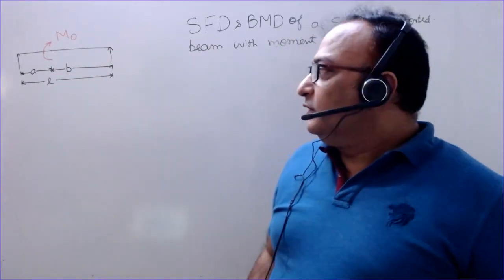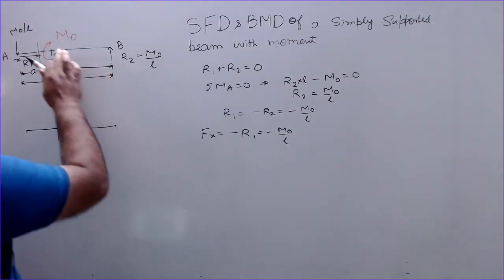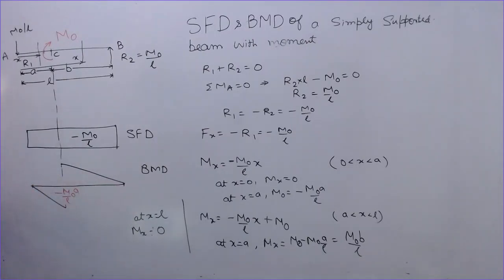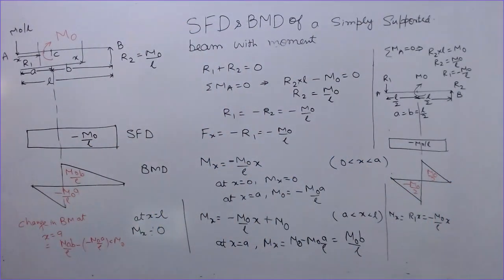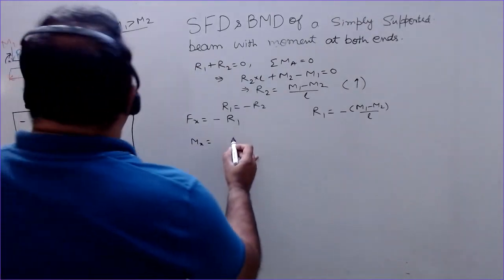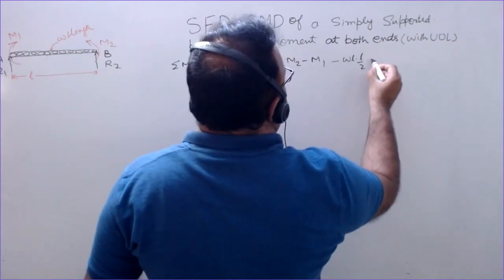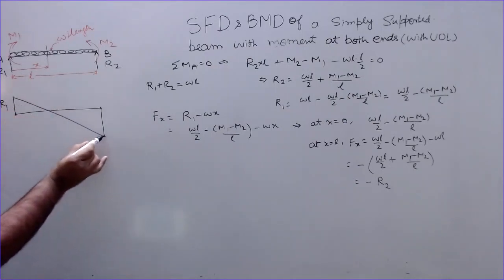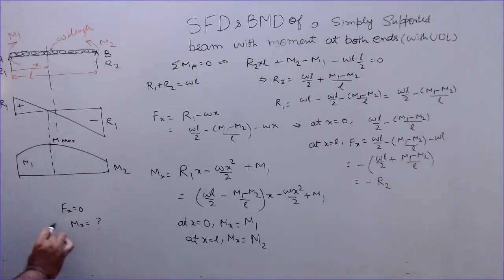Strength Of Materials Shear Force And Bending Moment - 5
this video is about SFD and BMD of beams with a moment acting on its span.